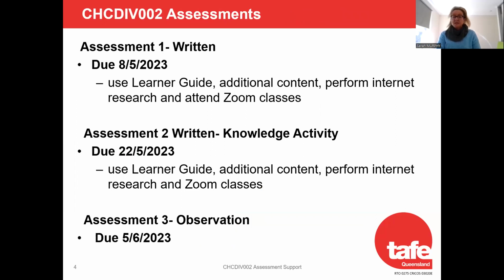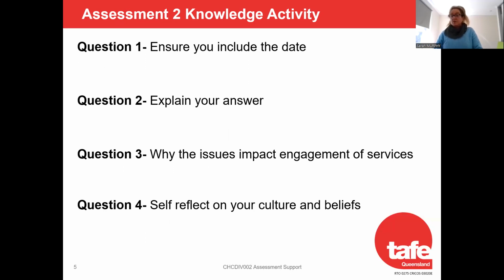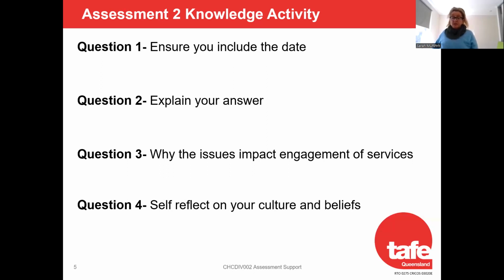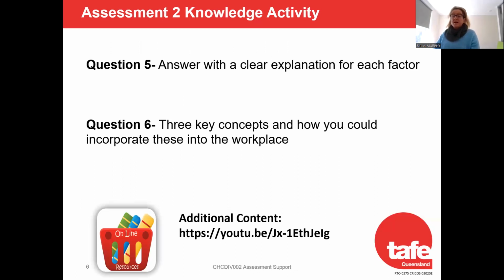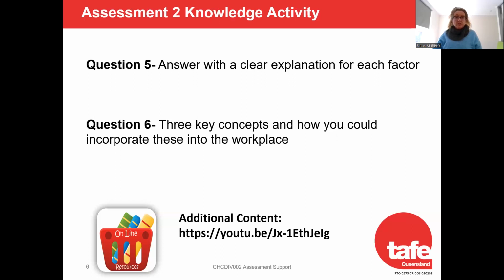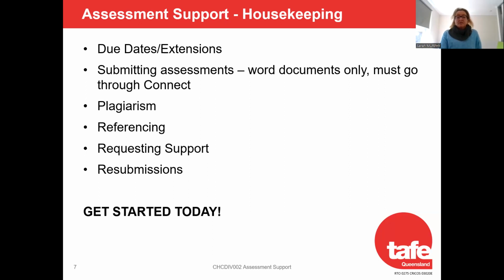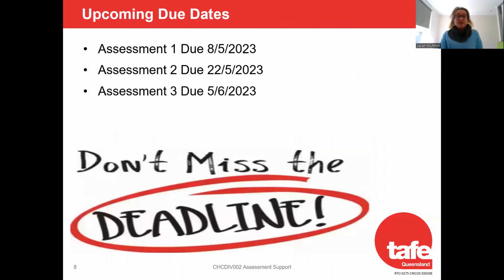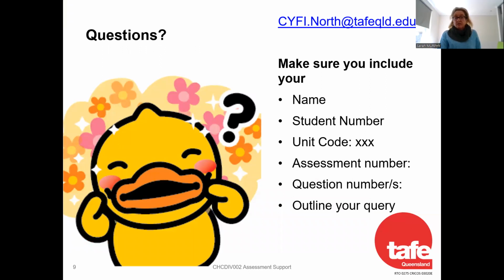CHCDIV002 Support Session 2 AT 2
Assessment support for AT 2
Tips and pointers